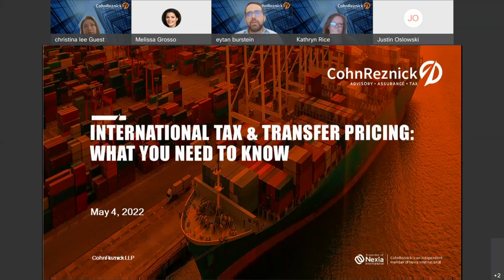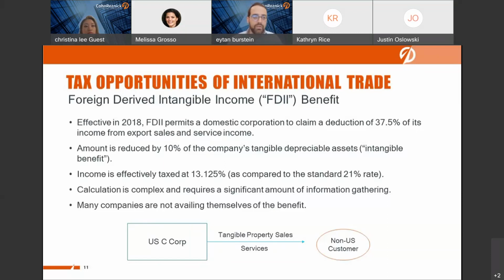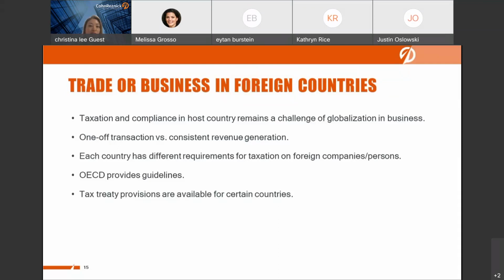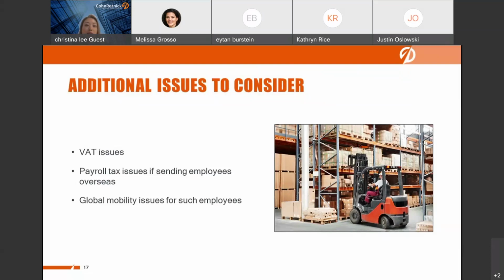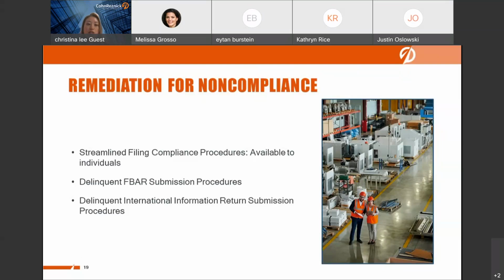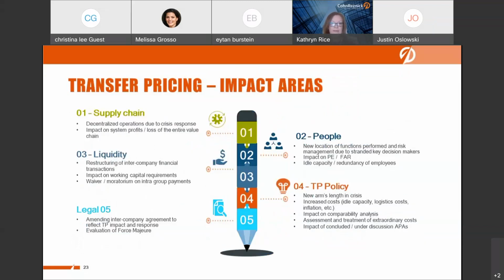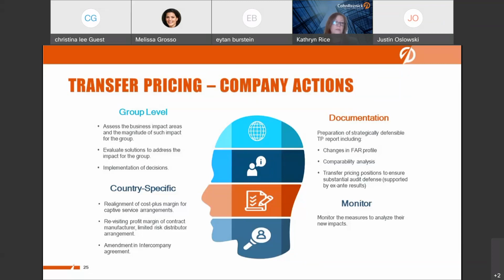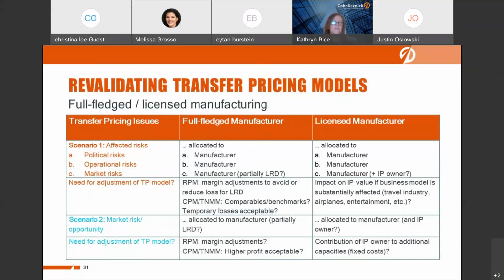International Tax and Transfer Pricing: What You Need to Know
Expanding your footprint is a key strategy for growth in today’s global economy. A cross-border business approach is, however, subject to complex multi-national tax rules and principles. Join members of CohnReznick’s International Tax and Transfer Pricing teams as we take a deep dive into the evolving tax requirements worldwide and discuss best practices for transferring goods across international borders.